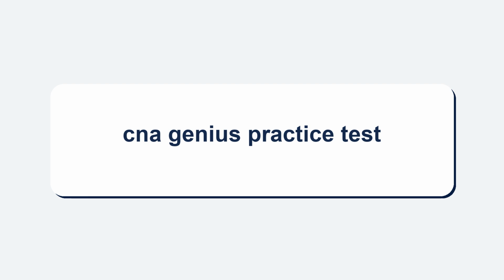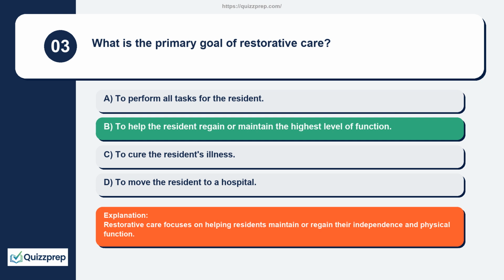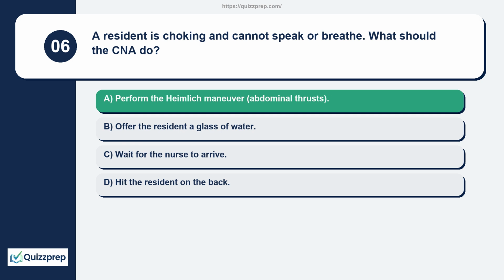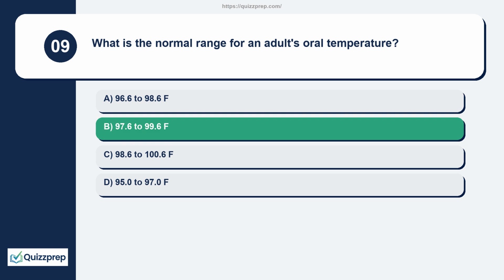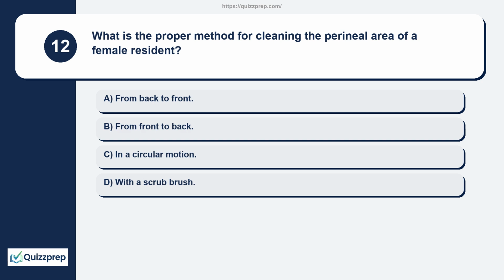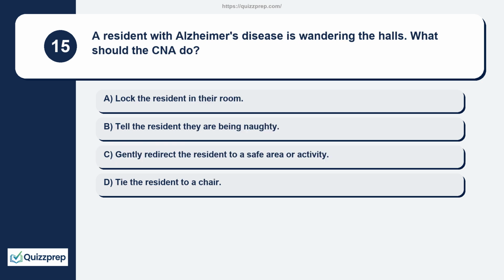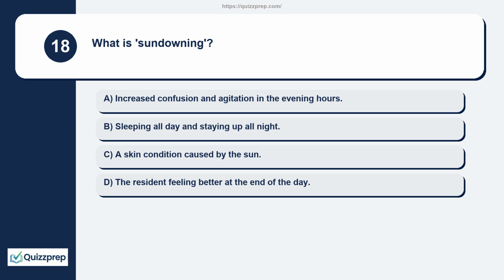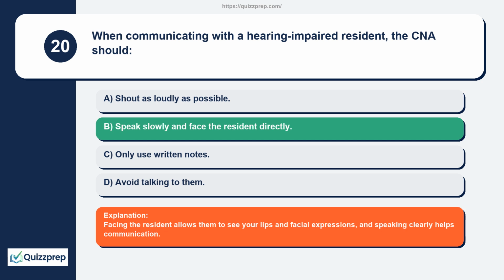2026 CNA Genius Practice Test Mastery To Pass Your Exam Without Stress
Navigating the requirements for becoming a certified nursing assistant in 2026 involves staying ahead of the latest medical standards and testing patterns. The 2026 exam cycle introduces several updates to clinical protocol and patient safety standards that every candidate must master. Utilizing the CNA Genius practice test is a proven method to align your knowledge with what the state examiners expect to see. This video breaks down the core components of the current exam to ensure you feel prepared and confident when you walk into the testing center.

Success in the healthcare field begins with a solid foundation of theory and practical application. The questions included in the CNA Genius practice test mimic the difficulty and style of the actual certification. By focusing on these specific practice materials, you can identify your strengths and weaknesses early in your study process. Many students struggle with the nuances of resident rights and communication techniques, but consistent review of this content simplifies those complex topics.

The path to your license is much smoother when you have access to the right tools. We also provide these services, resources, and individualized help to streamline your path to certification and ensure you are fully prepared for the 2026 requirements. This professional support is designed to complement your self-study and give you the competitive edge needed for high scores.

The current testing environment emphasizes a deep understanding of infection control and the chain of command. Using a genius practice test allows you to see exactly where the trick questions are hidden. This breakdown covers the essential knowledge areas including basic nursing skills, restorative care, and mental health needs of residents. Engaging with this material daily is the most effective way to build the muscle memory required for the written portion of the test.

As you prepare for your 2026 career as a nursing assistant, remember that persistence and the right resources make all the difference. Sharing this video helps other aspiring nurse aides find the resources they need to succeed. Saving this for later review ensures you can revisit the most challenging concepts whenever you need a refresher during your study sessions. Engagement from our community allows us to continue providing the most up-to-date and accurate information for the 2026 testing cycle. Focus on the details, trust your preparation, and use these practice questions to secure your future in the medical field today.